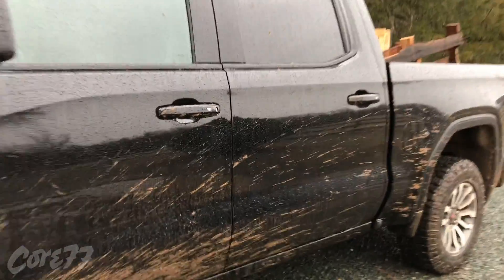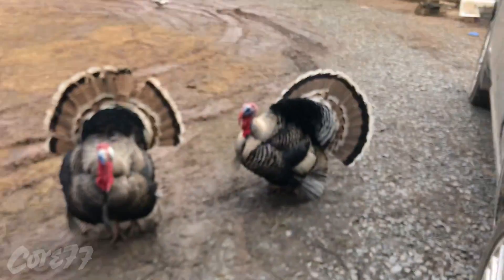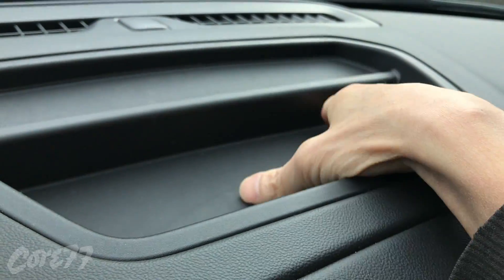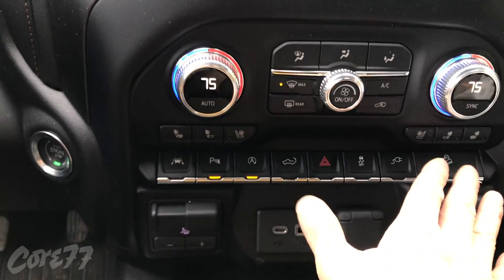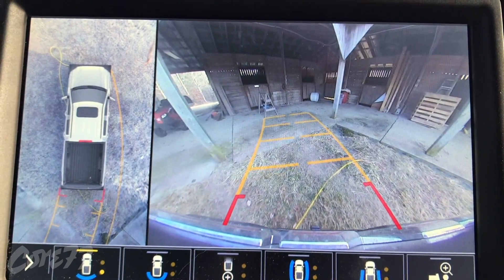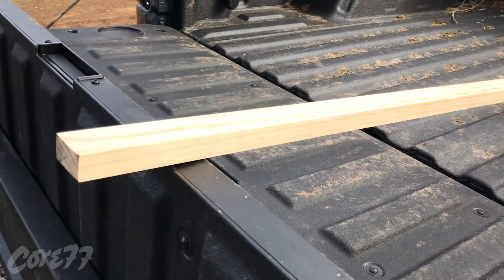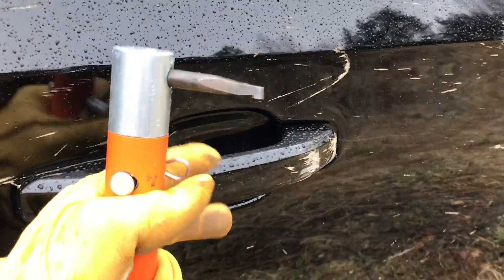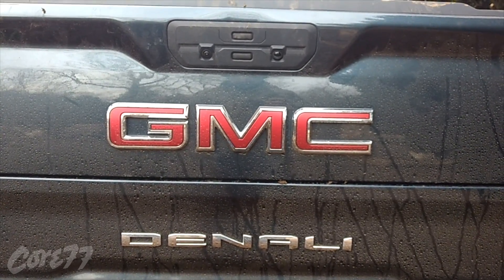GMC Sierra 1500 Denali & AT4 Review and Favorite Design Features (Short Version)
We reviewed the 2019 GMC Sierra 1500 (both the Denali and AT4) by using them on our farm. Through practical use, we figured out what we liked (and didn't) about the vehicles. Here are our 12 favorite design features.